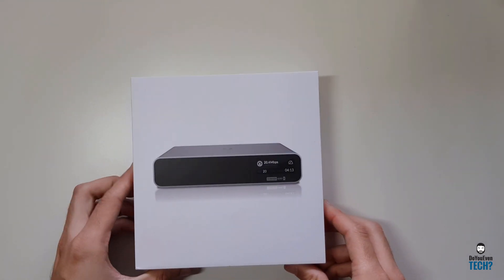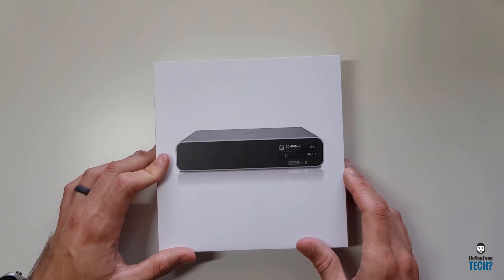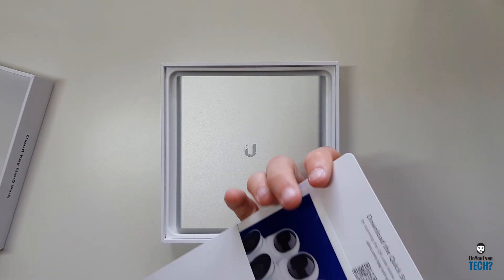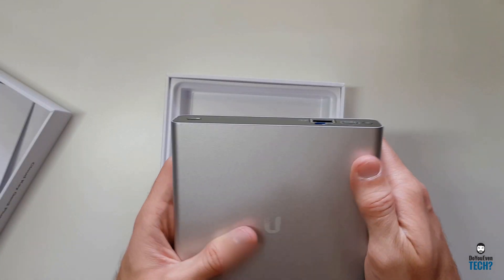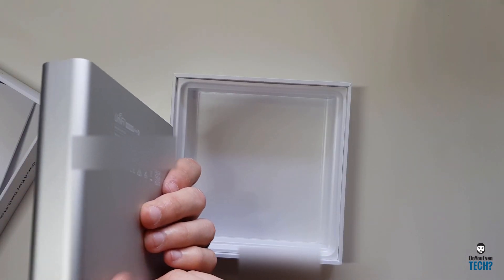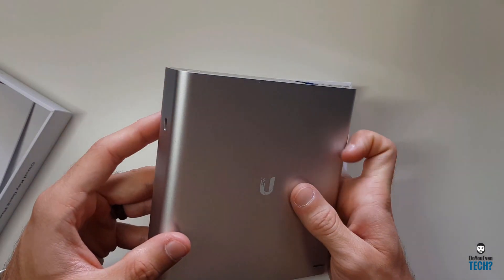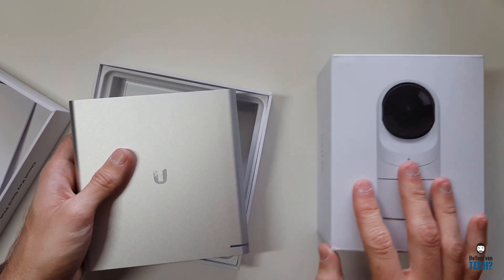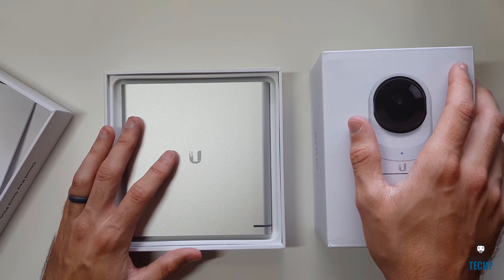Unifi CloudKey G2 Plus! | SDN and NVR In One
Finally an affordable network and camera system that is awesome! Ubiquiti's Cloudkey Gen 2 Plus is basically the combination of the original Cloudkey and NVR for less that the cost of the NVR alone!

CHECK UBIQUITI'S WEBSITE, Amazon's Prices are NOT always Cheaper.

Amazon Link to Unifi CloudKey G2 Plus (Like in the video):

Amazon Link to Unifi CloudKey G2 (no NVR)

Useful Links
Website is in the works! (in progress)